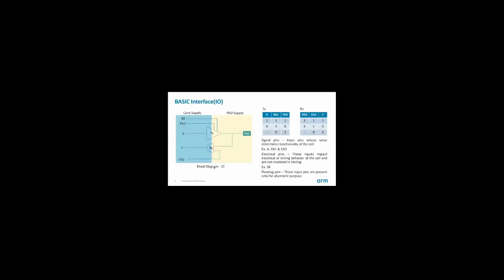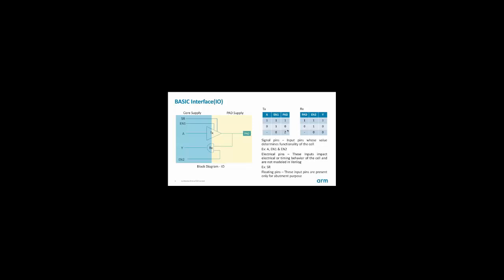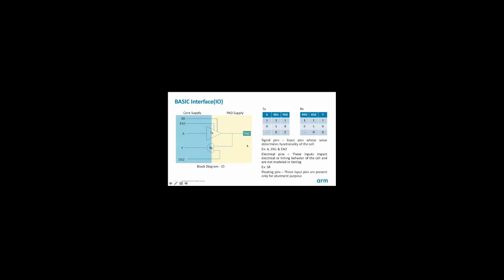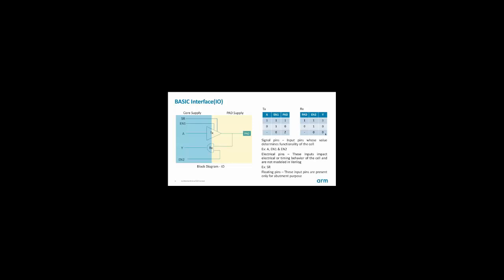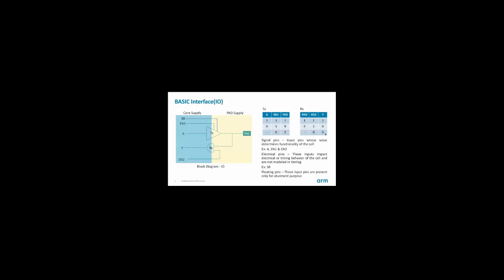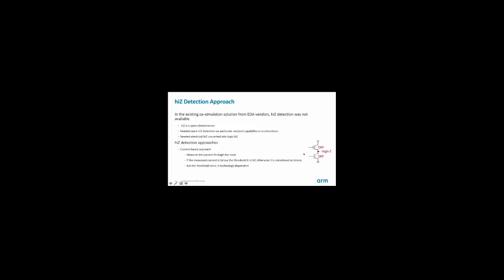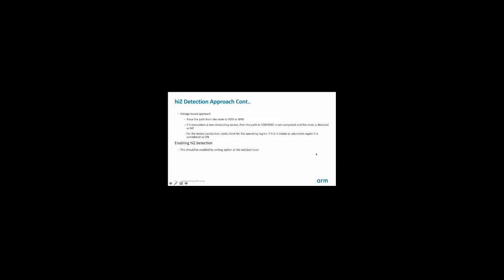Co-Simulation for Functional Equivalence Checking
Speaker : Vireen Vodapalli
Recorded at : DVClub Europe Conference 2017
Date : 12th September 2017